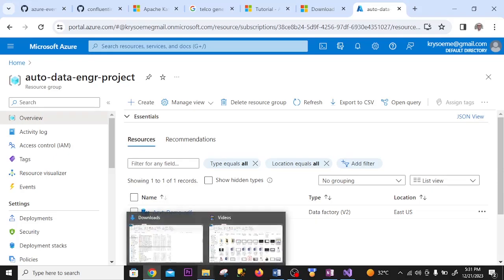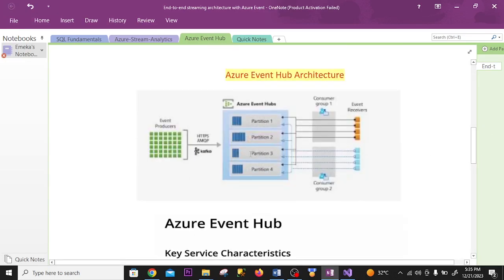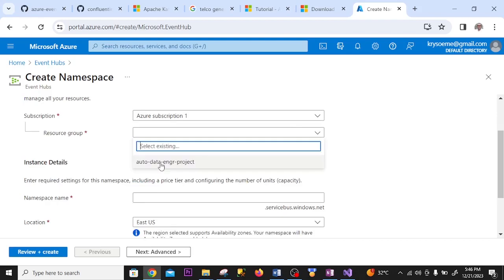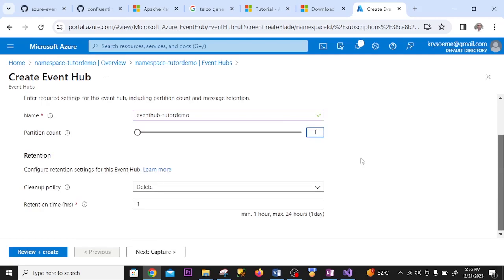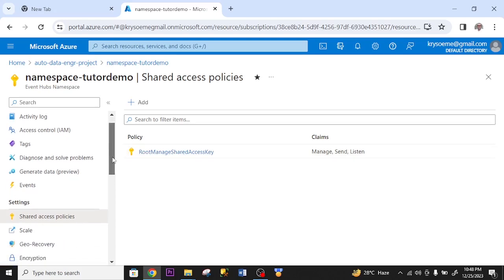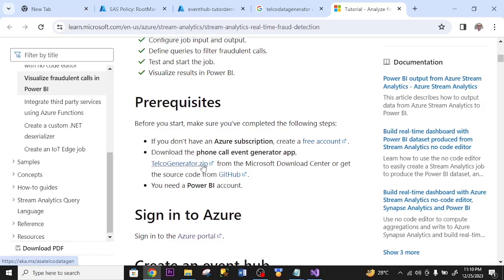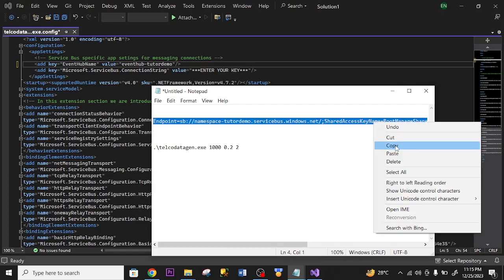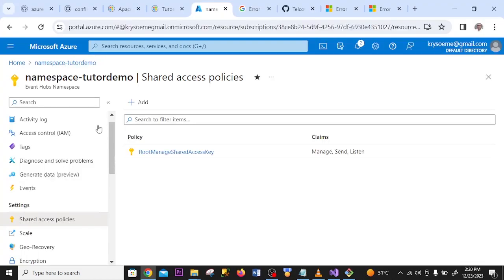Real-Time Azure Streaming Analytics with Event Hub, Synapse Analytics and PowerBI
🚀 Let’s dive into the world of real-time data streaming with Azure Stream Analytics! 🌐 In this comprehensive tutorial, I'll guide you through the process of streaming data using Event Hub, Synapse Analytics, and Power BI on the Microsoft Azure platform.

🔍 What You'll Learn:
🔄 Setting up Azure Stream Analytics for real-time data processing.
📊 Connecting and configuring Event Hub to seamlessly ingest streaming data.
🛠 Integrating Synapse Analytics for powerful analytics.
📈 Visualizing streaming insights with Power BI.

🎓 Key Topics Covered:
 Azure Stream Analytics Basics: Understand the fundamentals and architecture.
 Event Hub Configuration: Step-by-step guide to set up and configure Event Hub for data ingestion.
 Synapse Analytics Integration: Explore the integration of Synapse Analytics for streaming solutions.
 Power BI Visualization: Learn how to link Power BI for stunning visualizations

🤔 Who Should Watch:
 Data Engineers
 Azure Enthusiasts
 Business Intelligence Professionals
 Anyone interested in real-time data processing and analytics!

👨💻 Prerequisites:
Basic knowledge of Azure services.
Familiarity with data streaming concepts.

📌 Timestamps:
00:00 - Introduction
00:18 - Azure Stream Analytics Overview
01:43 - Setting up Event Hub
09:55 - Integrating Synapse Analytics
13:25 - Power BI Visualization

🚨 Don't miss out on this opportunity to enhance your Azure skills and unlock the full potential of real-time data streaming! Hit play now and start streaming insights with Azure Stream Analytics. 🌟

🚀🌟 AzureStreaming Analytics